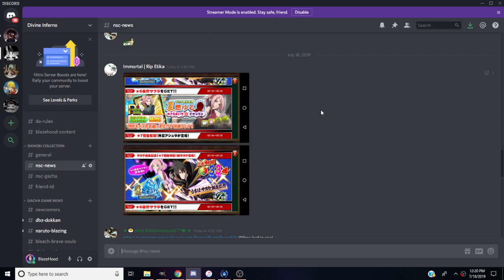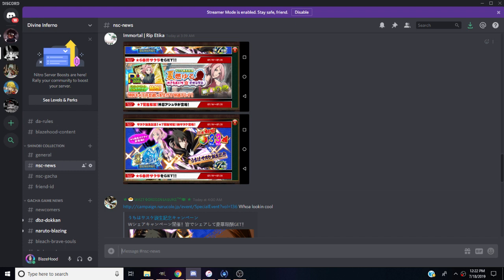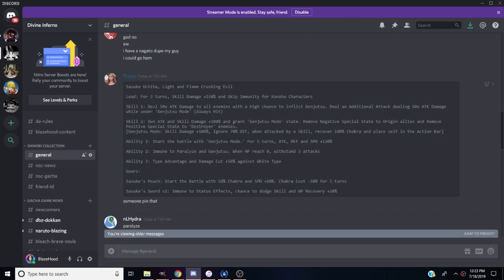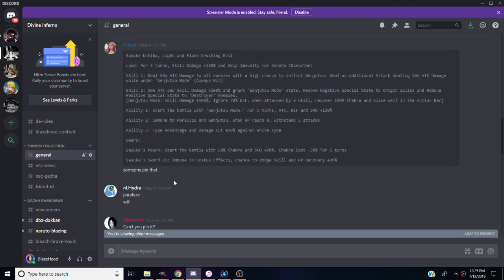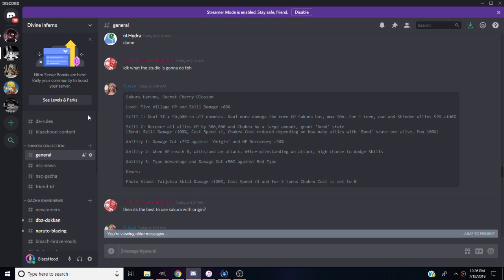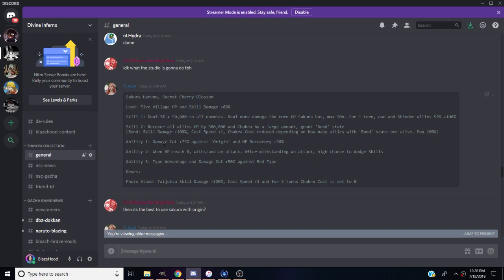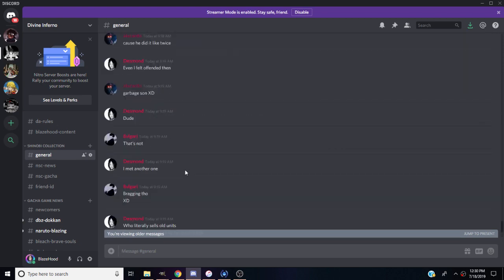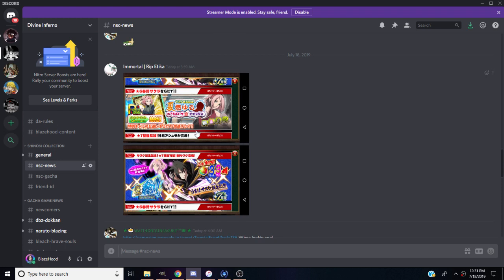HYPE NEWS!!! BIRTHDAY SASUKE LEAKS!! Naruto Shinobi Collection